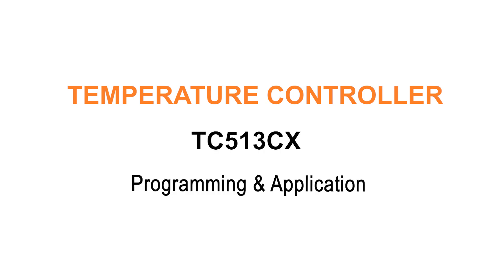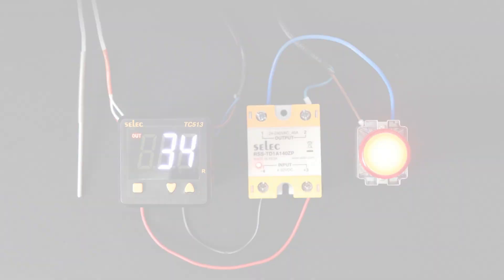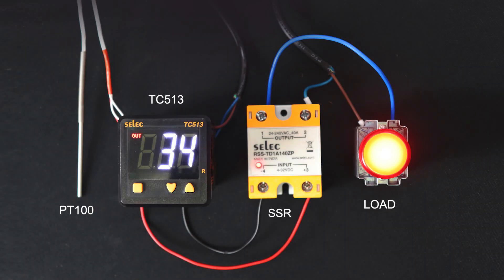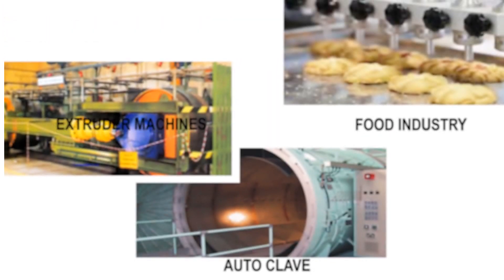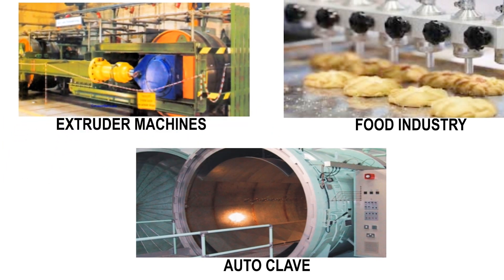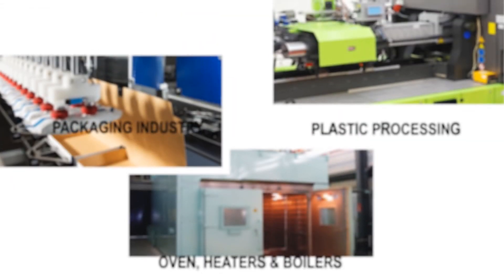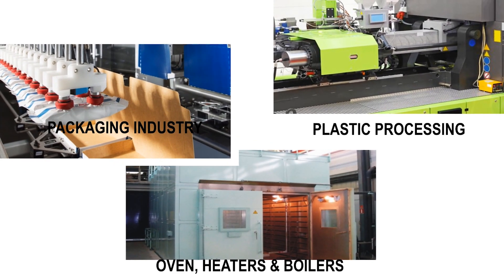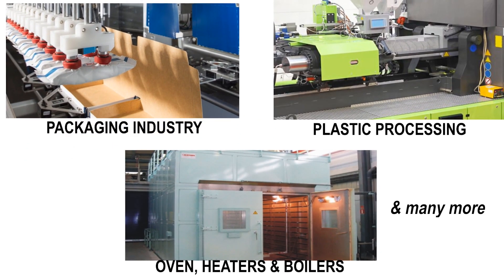Selec Digital Temperature controller TC513CX Programming Explained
Basic information about TC513CX is explained in the previous video.
if you haven't watched that video, please watch by using the below link;

In this video, we learn about different levels of programming for TC513CX.
Users can program the different parameters according to field condition requirements.

● How to select input sensor
● How to use RE mode and FD mode
● How to select control action between PID control and ON-OFF control
● How to tune PID control action
● How to use display bias.

Content of the Videos:
0:00 Introduction
0:27 Level 1
2:49 Level 2
4:20 Hysterisis
4:58 Level 3
5:41 Applications
5:57 Outro

Selec Controls Pvt. Ltd. is an Indian manufacturer of Electrical Measurement, Electrical Protection, Time Relays, Process Control, and Automation Components. It is best known for innovation and the excellent value its products give to customers.  Since its foundation in 1981, Selec has become the market leader for Timers, Counters, and Temperature Controllers in India. Apart from its well-established product range, Selec is also rapidly growing in the area of Digital Panel Meters & PLCs. Selec has its sales subsidiaries in Europe, Australia, and the USA and exports to over 75 countries. It manufactures around three million products a year, with highly automated processes, in an area spanning 75,000 sq. ft.